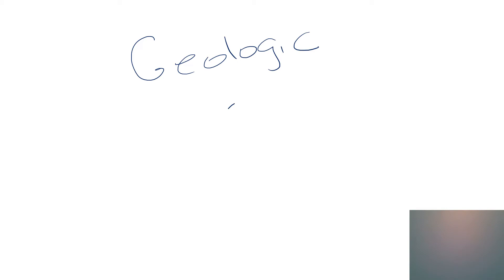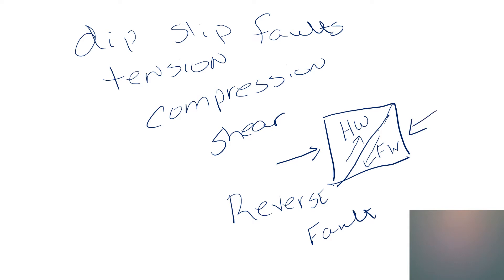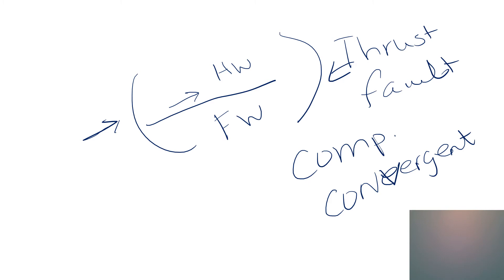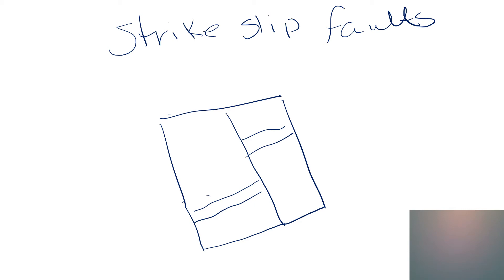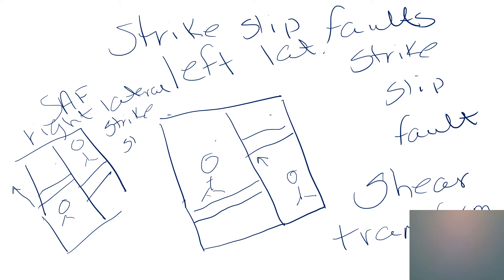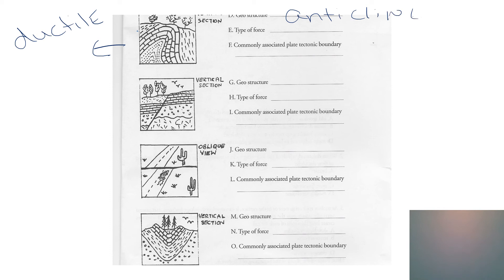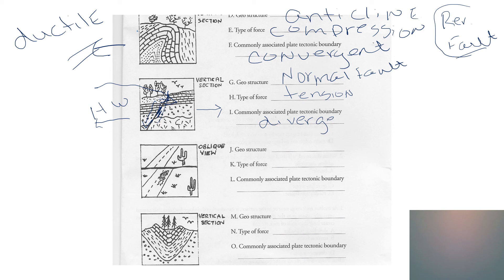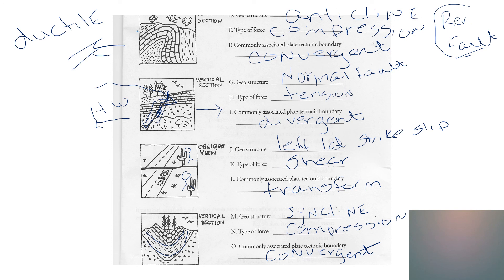Identification of geologic structures